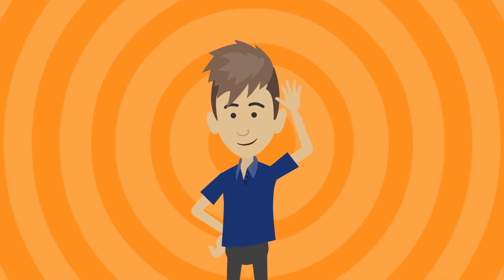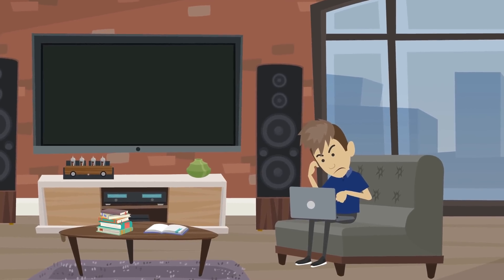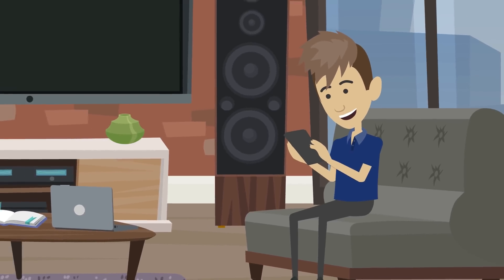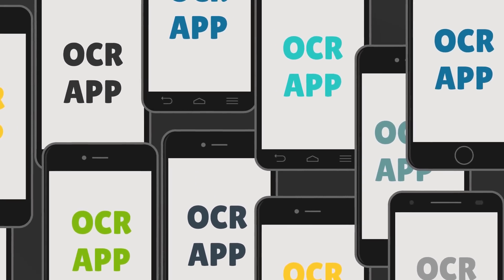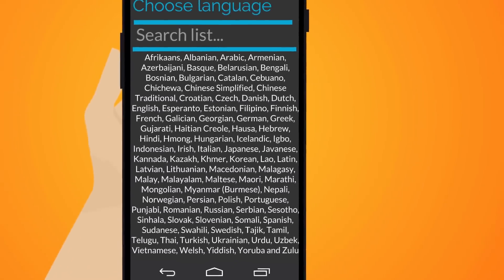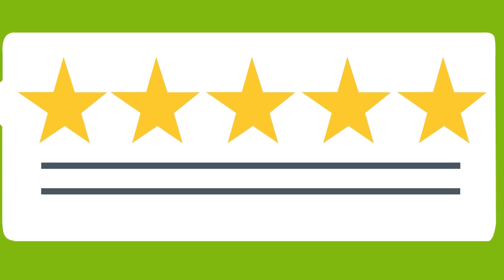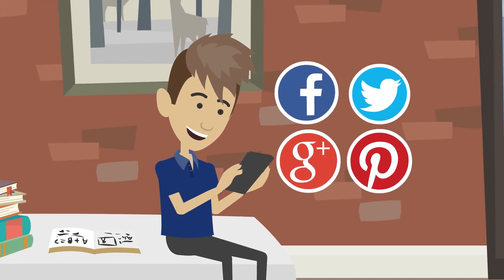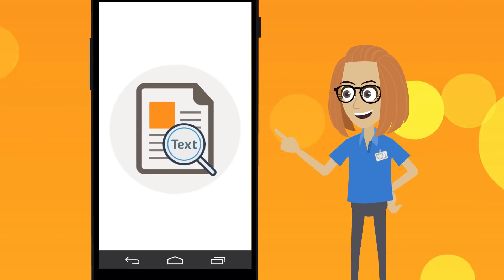Image to Text OCR Scanner Android App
Image to Text, or Optical Character Recognition (OCR), is an app that can detect text in images, and subsequently extracts the defined characters into a machine-usable character stream. By doing so, text can be generated and searching is enabled. This feature will undoubtedly help save time and provide more convenience for the users, by allowing them to simply take photos of text instead of expending extra effort to transcribe text.
PDF OCR - PDF to Doc - PDF to Word - OCR Online